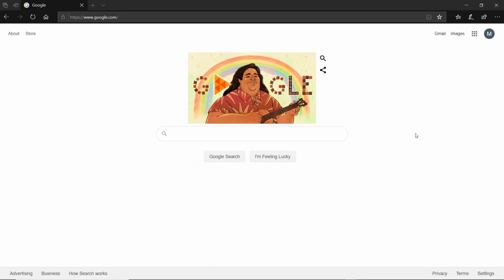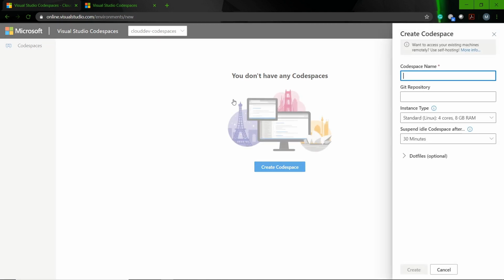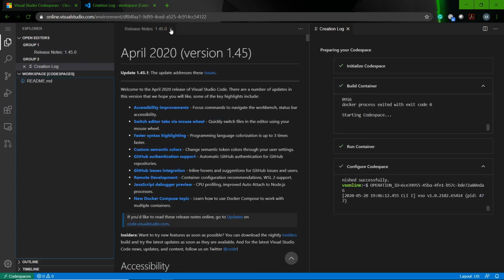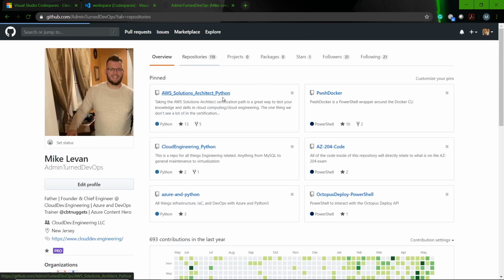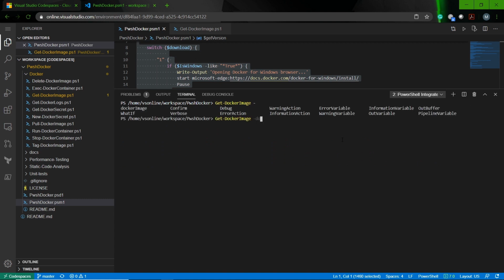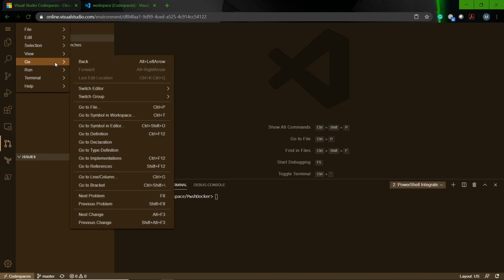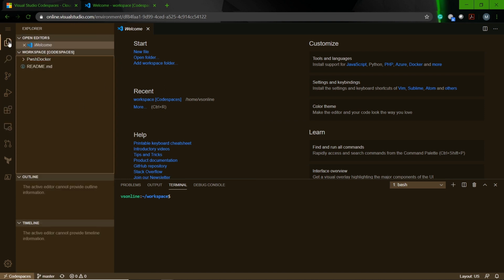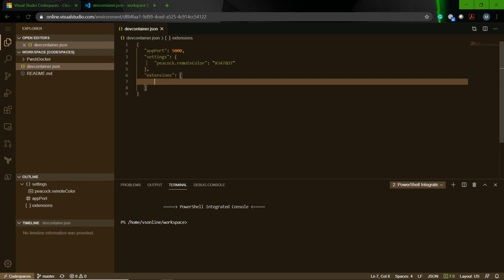Getting Started with Visual Studio Codespaces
Visual Studio Codespaces is one of the newest platforms that Microsoft went into time and time again at Microsoft Build. Using Codespaces, you can prepare an entire Visual Studio environment and use it ON THE GO from a web browser. Nothing needs to be installed on your local machine. You simply create a Codespace and you're ready to start writing software!